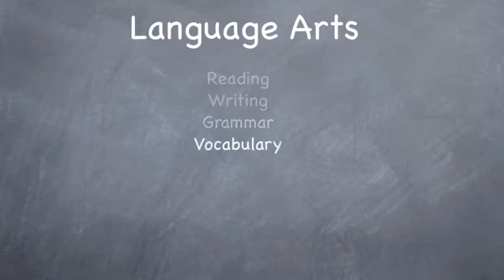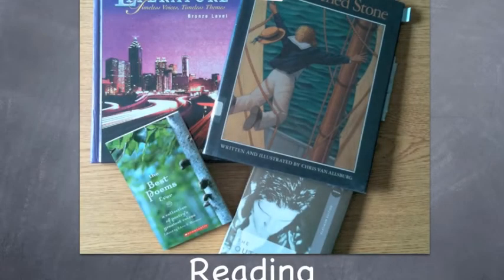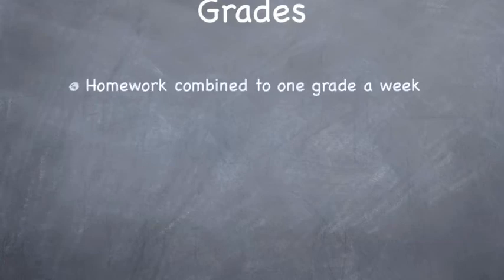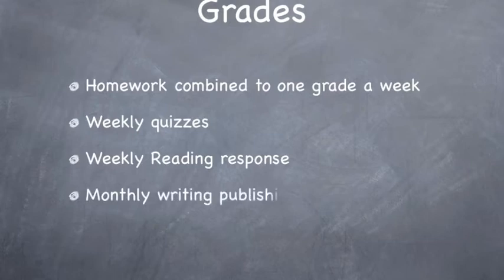Welcome Students.m4v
This video is for my students to watch in class the first day of school